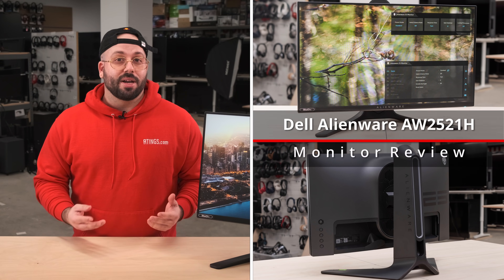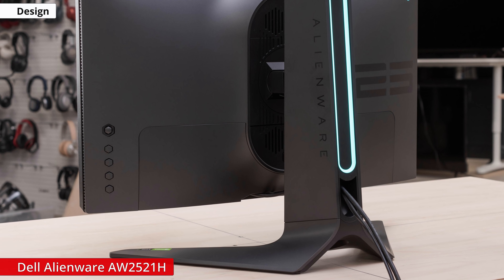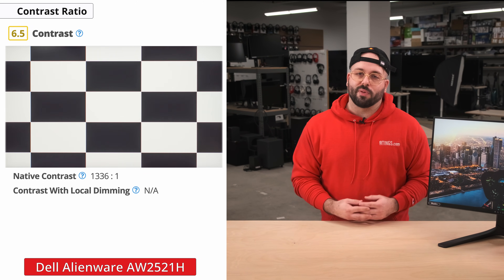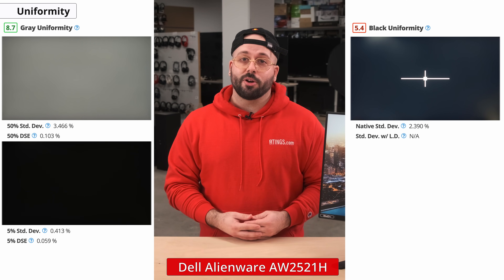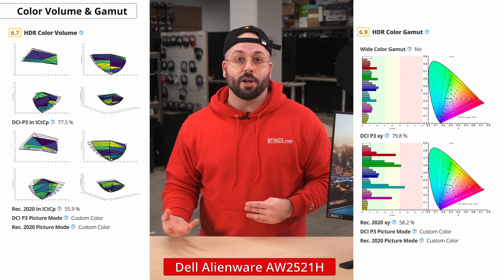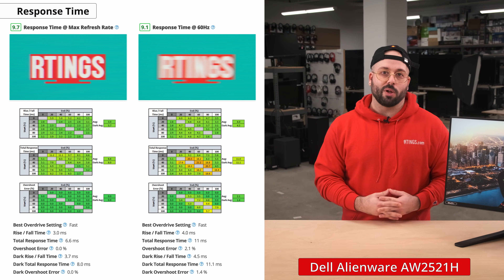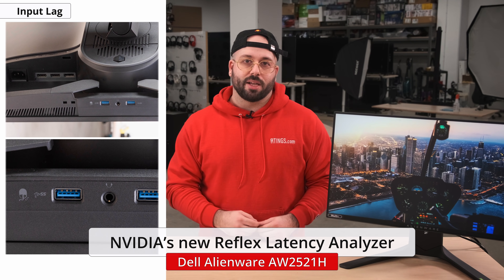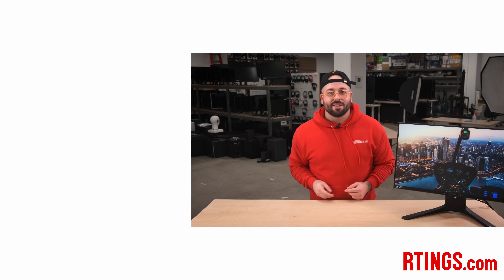Dell Alienware AW2521H (2020) Review – A 360Hz Gaming Monitor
In the past year, we’ve seen some very fast monitors, with many brands now offering a 240Hz option and even some 280Hz variants. Now, the Dell Alienware AW2521H is one of the first monitors to up their game with a 360Hz refresh rate. In the end, we’ll see how it stacks up to the similar ASUS ROG Swift PG259QN.

Model tested: 25” (AW2521H)

00:00 Intro
01:20 Design
02:19 Inputs
02:50 Picture Quality
02:55 Contrast Ratio
03:22 Peak Brightness
04:00 Reflections
04:23 Uniformity
04:57 Viewing Angle
05:25 Calibration
05:56 Color Volume & Gamut
06:38 Motion
06:43 Refresh Rate
07:38 Response Time
08:12 Black Frame Insertion (BFI)
08:50 Input Lag
09:58 Overall
10:52 Conclusion